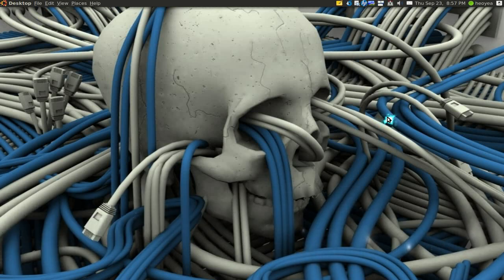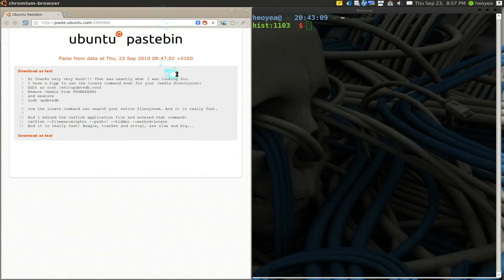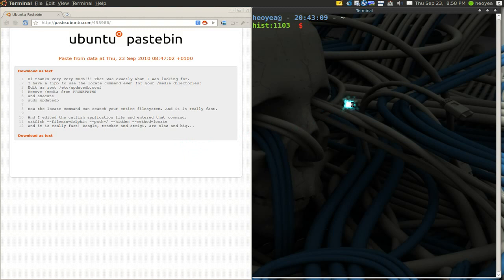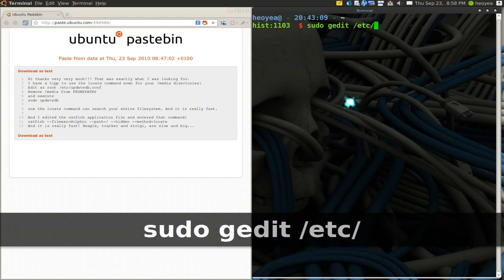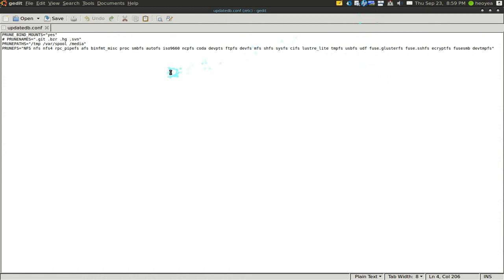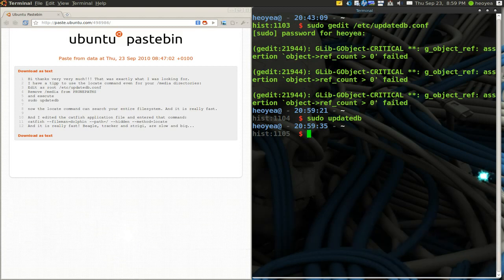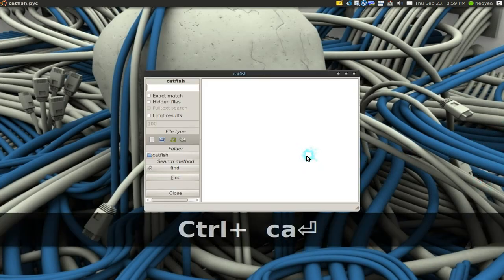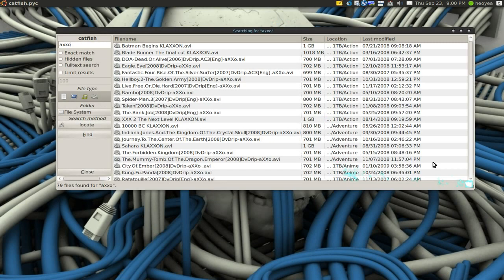Catfish File Searching Tool Part 2 - Ubuntu 10.04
if you wish to add your other Harddrives (in /media) to the database then
1. sudo gedit /etc/updatedb.conf
2. Remove /media from PRUNEPATHS
3. sudo updatedb
Note: u can use crontab to updatedb auto

for the launcher use
catfish --fileman=nautilus --path=/ --hidden --method=locate

Enjoy!! using the locate command now

Catfish
A file search tool using different backends which is configurable via
the command line.

This program acts as a frontend for different file search engines.
The interface is intentionally lightweight and simple. But it takes
configuration options from the command line.